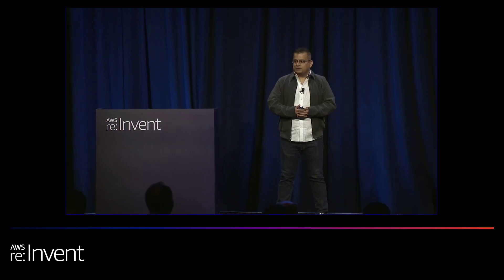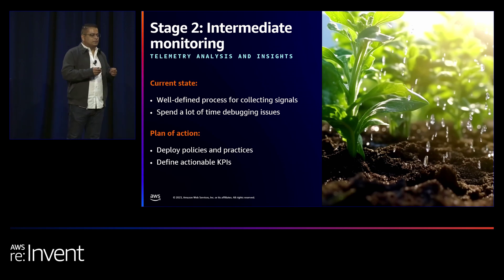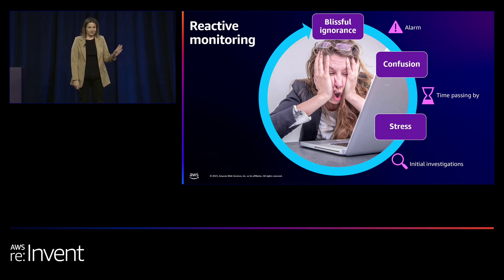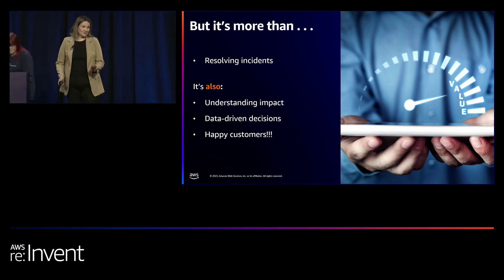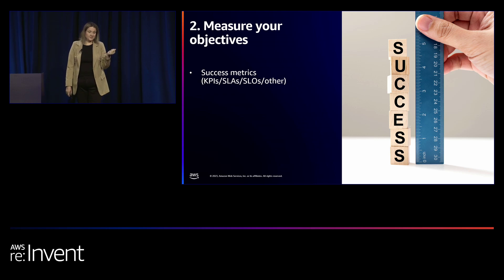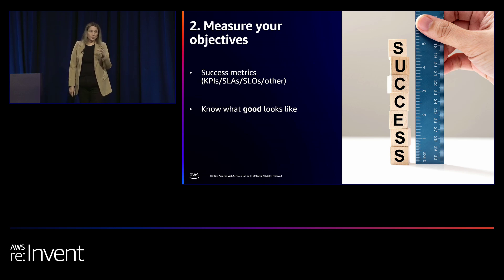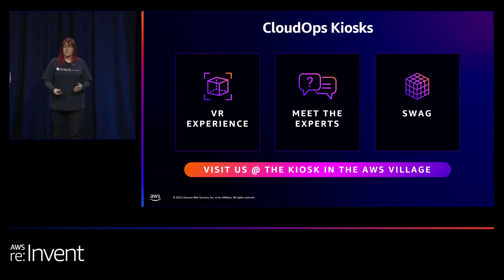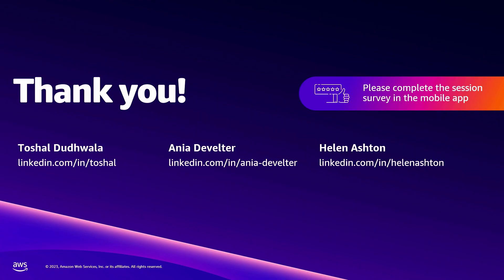AWS re:Invent 2023 - Building an effective observability strategy (COP325)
Building a strategy is key to improving your observability maturity to ensure that you delight your customers. In this session, explore why observability is important, what and how you should observe, and which observability metrics can best support your business outcomes. Dive deep into different techniques and practices using services like Amazon CloudWatch and AWS X-Ray.